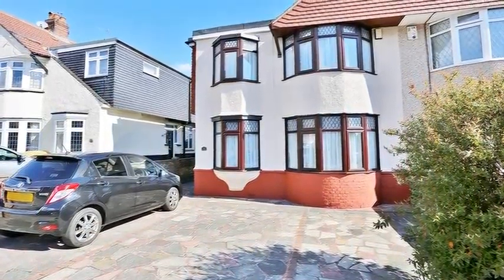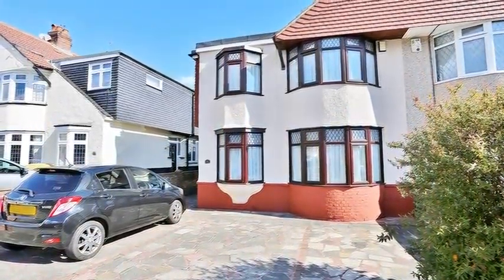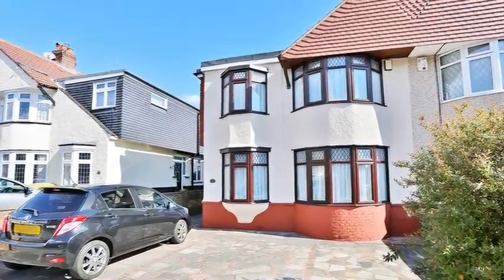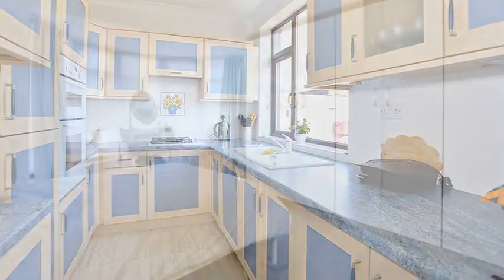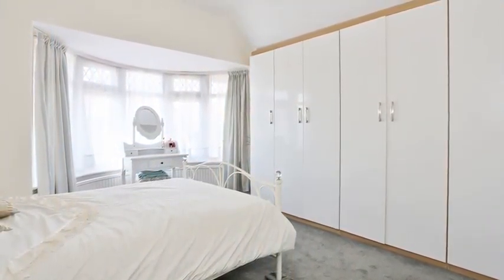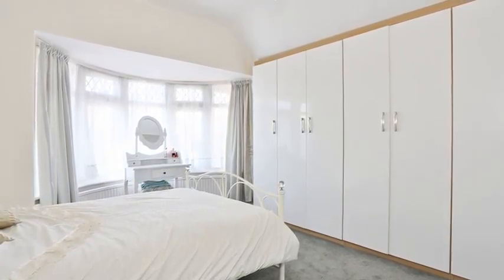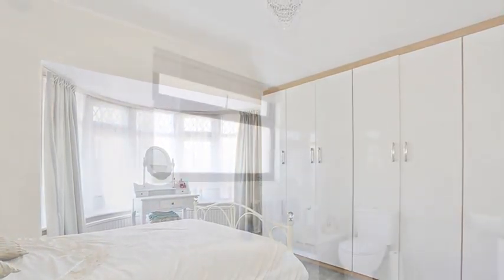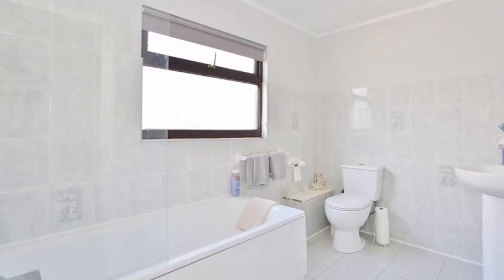Falconwood Avenue, Welling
Perfect for a growing family, this 4/5 bedroom Extended Semi Detached Chalet style home offers generous living space and bedrooms and would make a great home for years to come! The property is situated in a highly sought after area close to Shooters Hill, approximately 1 mile to both Falconwood and Welling Train Stations, and is local to shops, bus routes, schools, shops, a large picturesque expanse of woods and parkland and much more!

The ground floor accommodation comprises a light and airy Entrance Hall, a ground floor Shower Room with a three piece suite. The 5th bedroom is located on the ground floor and could be used as a study room. There are two reception rooms - the Living Room is located at the front of the property and has a generous bay window and a feature fireplace with mantle, the Dining Room is situated to the rear and has been extended, this room leads into the Kitchen which has a range of matching wall and base units, integrated oven, hobs with extractor over, fridge/freezer and space for two appliances.

The spacious landing provides access to all first floor accommodation. The Master Bedroom has built in wardrobes and a generous bay window to the front, the Second Bedroom is also a double room with built in wardrobes, the Third and Fourth are also double rooms. The first floor bathroom is light and airy comprising a panelled bath with shower and screen, low level WC and a pedestal wash basin.

Externally the property boasts a Rear Garden of approximately 64' which has a large patio area, laid to lawn area with sheds and a Garage accessible from the side of this house. To the front, the driveway provides off road parking for approximately 3 cars.
Additional benefits include Gas Central Heating, Double Glazing and a good standard of décor throughout - we highly recommend viewing, call Anthony Martin Now To Arrange Your Appointment!